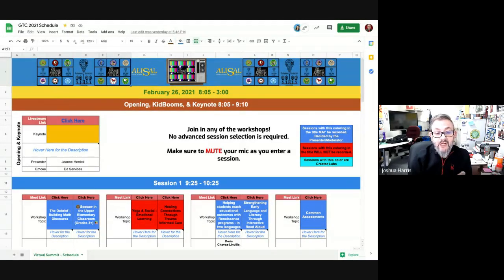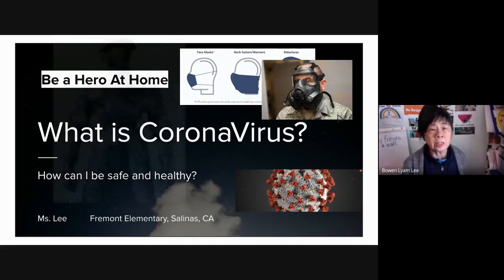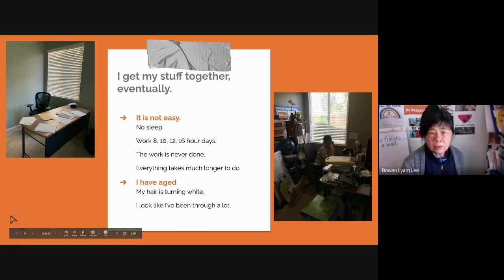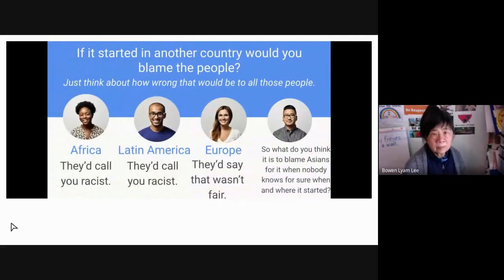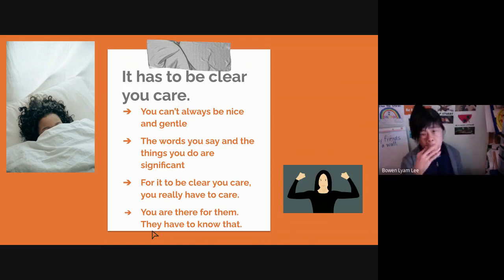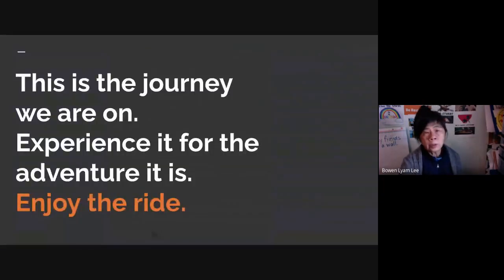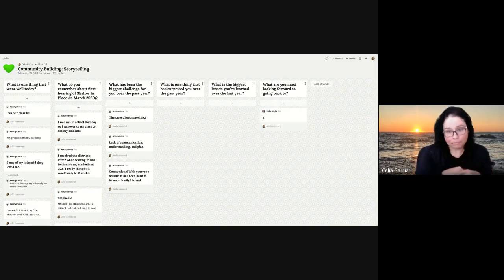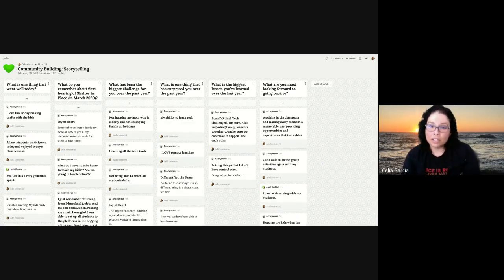Building Community: Storytelling - 2/19/2021 Livestream PD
SEE BELOW FOR DESCRIPTION AND TIMESTAMPS

In an effort to continue building community across the district during these trying times, we will be taking time to pause, reflect, & share stories about how the past year has impacted us all. We will be spotlighting 2nd grade teacher, Bowen Lee, to share her personal story, but will invite everyone watching to take part in a community building exercise together.

00:00 - Welcome
05:00 - Bowen Lee's Self Reflection
35:58 - Collaborative Reflection (Padlet)
57:14 - Closing